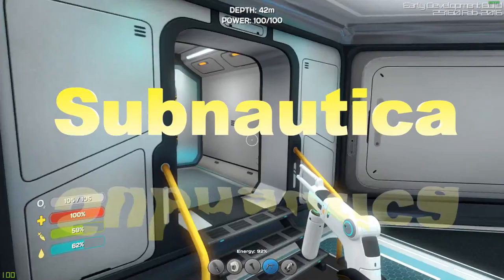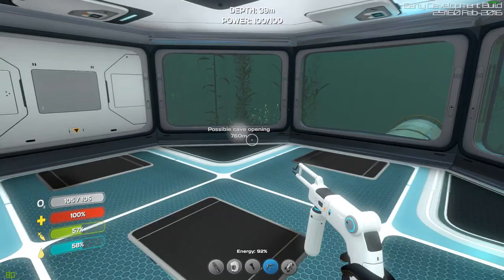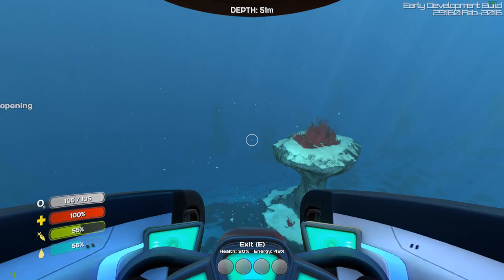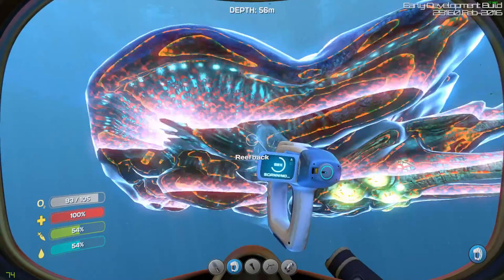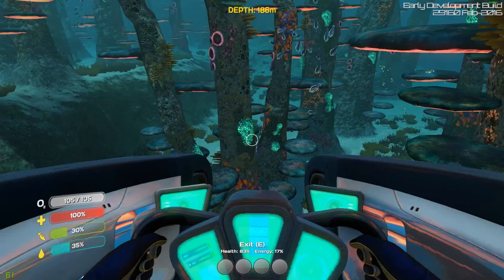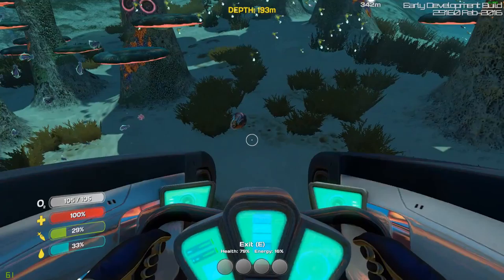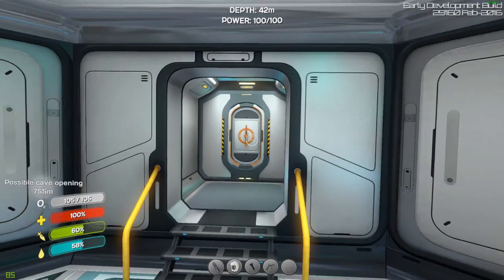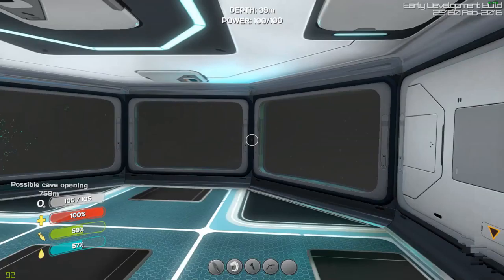Moths, Mushrooms, and Missions | Subnautica #1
Follow me to the deep depths of the ocean as I go in search of the great and mighty Cyclops! Will I find success? or will I fail miserably like an ice cube on a barbecue? Watch and find out.